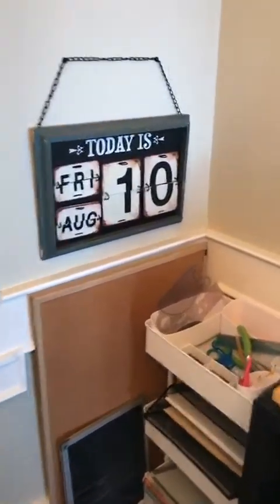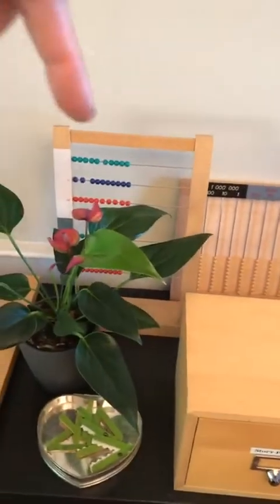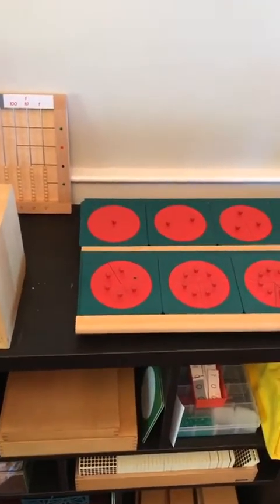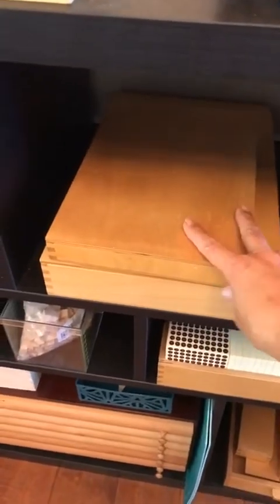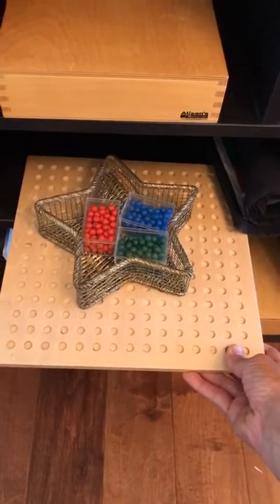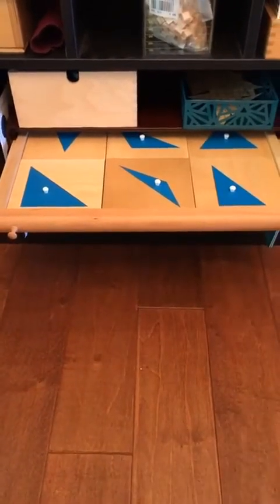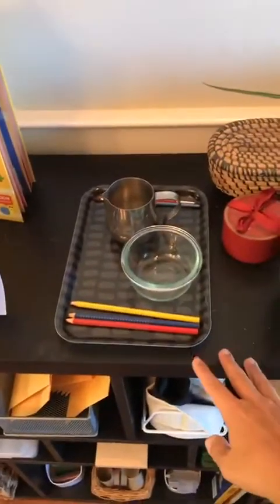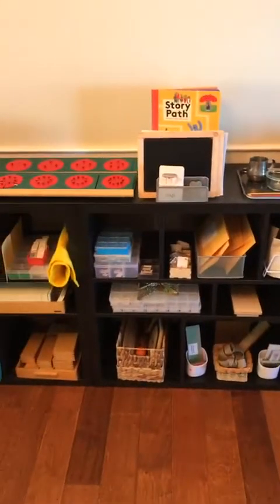Tour of My Homeschool Space (Part 1) | Mainly Montessori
Click here to sign up for my FREE video series: "52 Positive Discipline Tools for Homeschoolers" and get one helpful tool delivered to your inbox each week!

Guiding You From Confusion to Confidence in Your Montessori Homeschool Journey